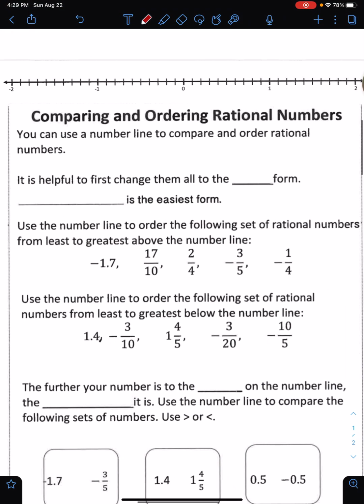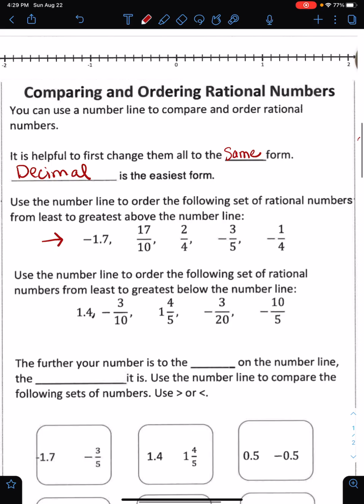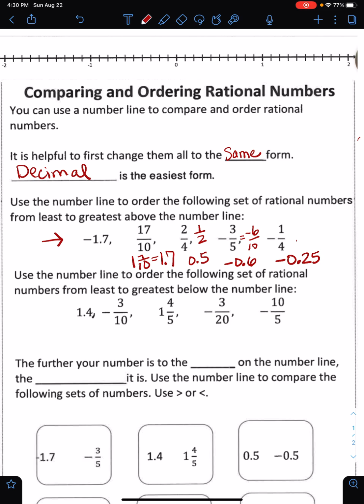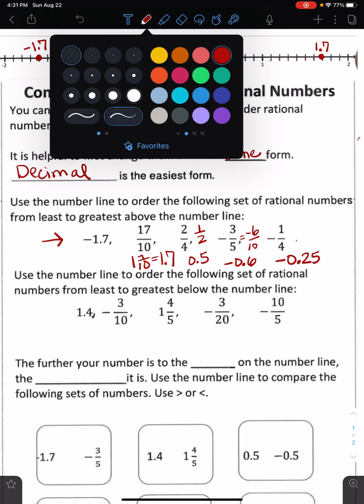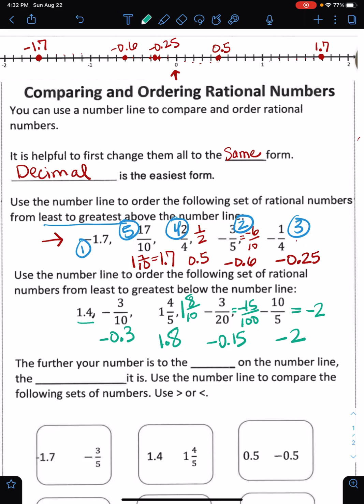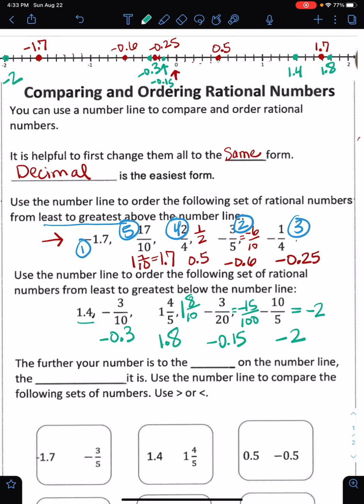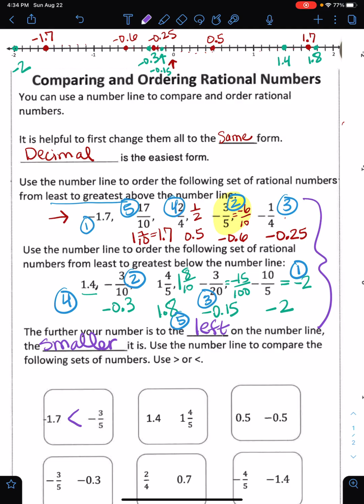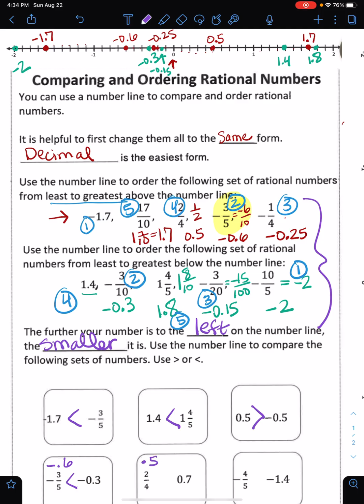Comparing and ordering rational numbers